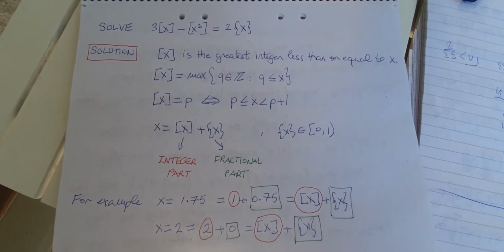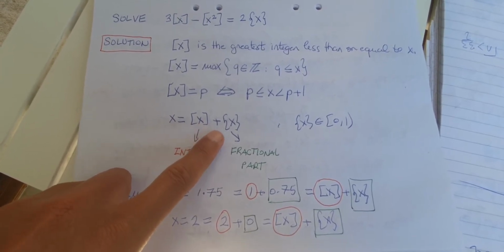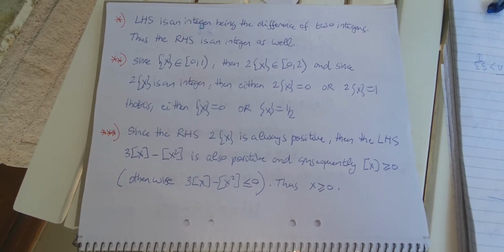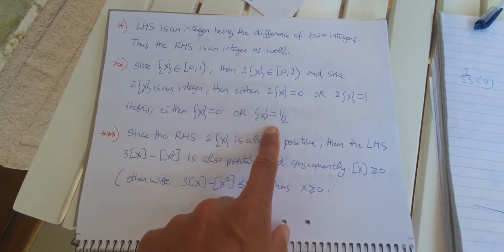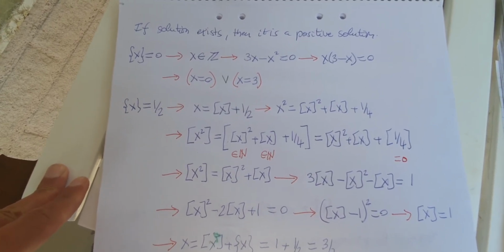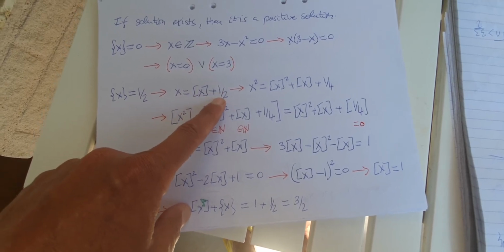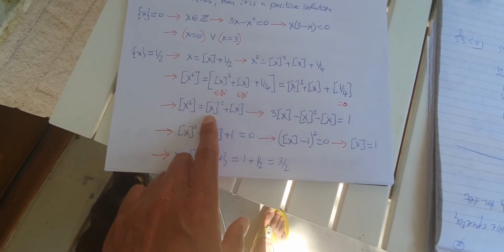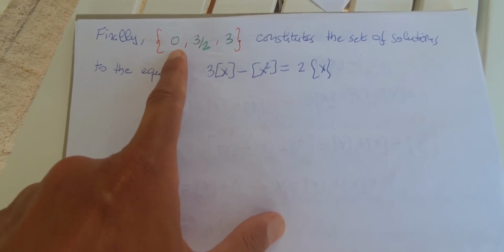equation in integer part # 6